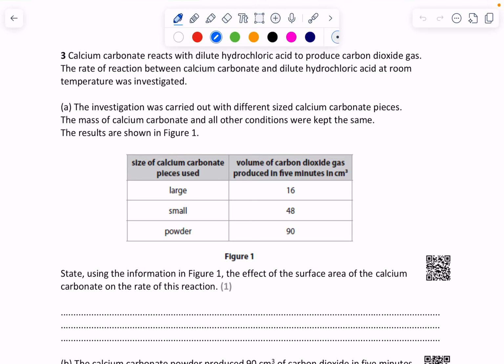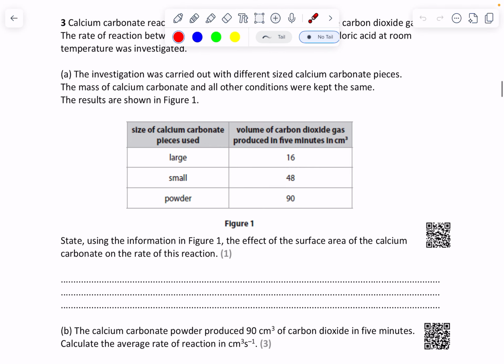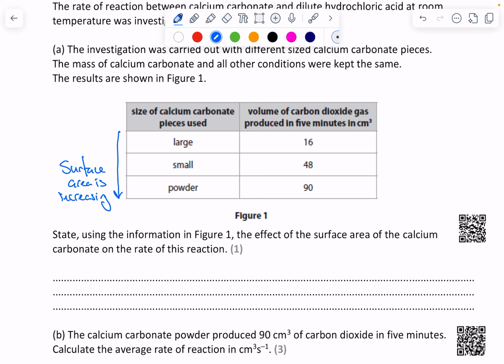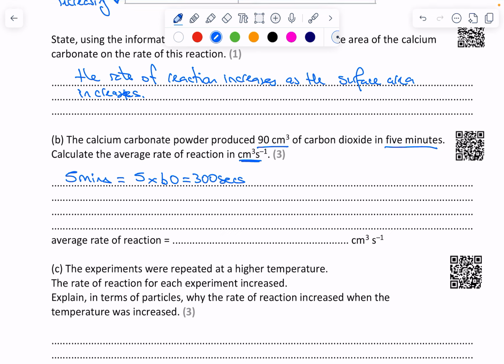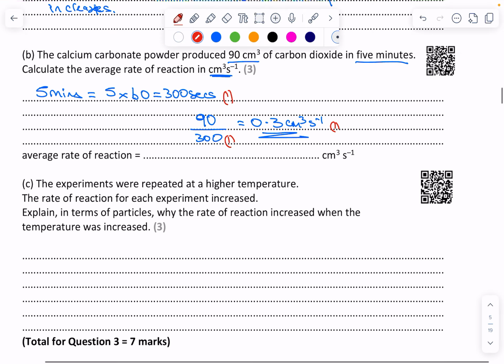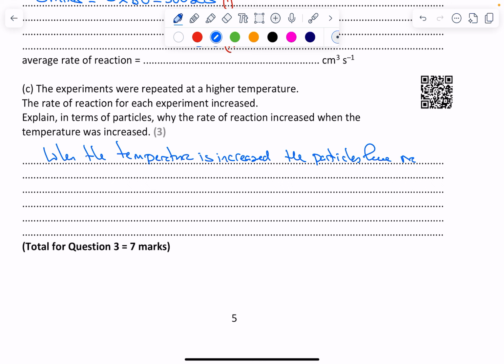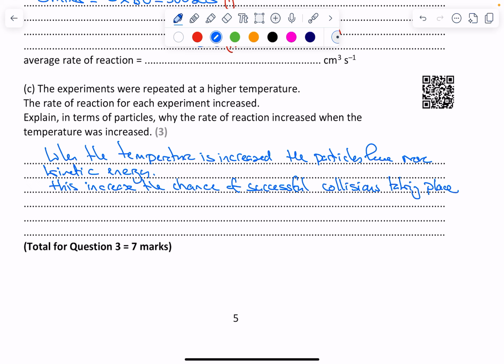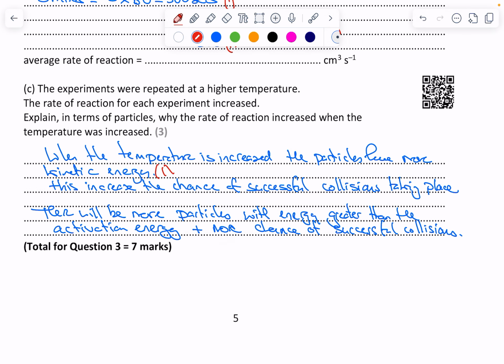2020 paper two higher question three￼